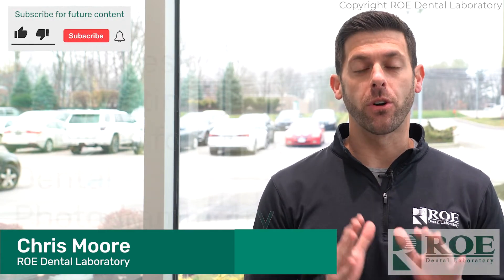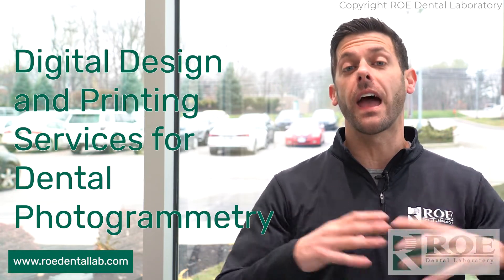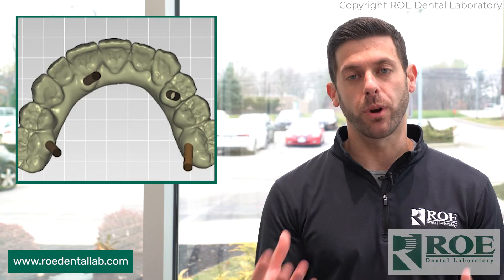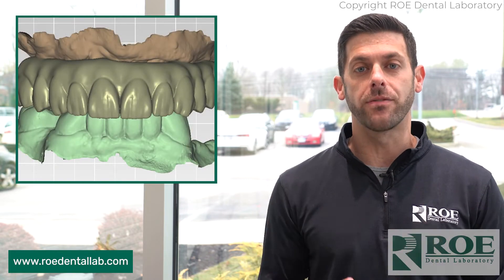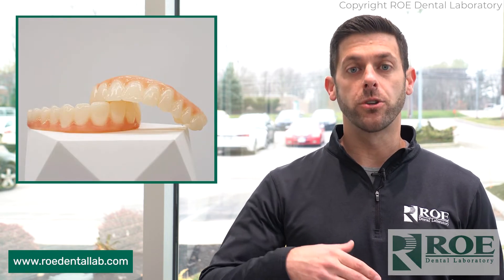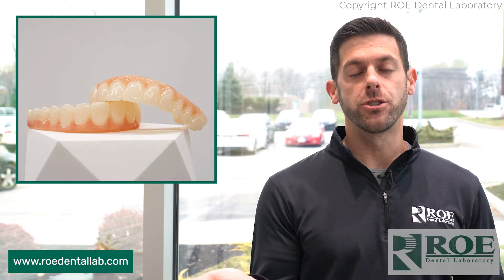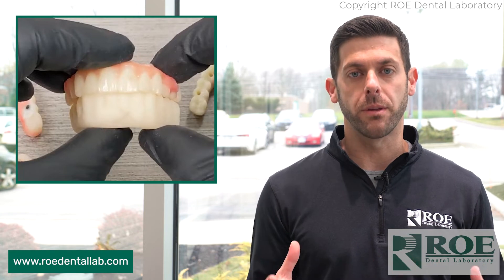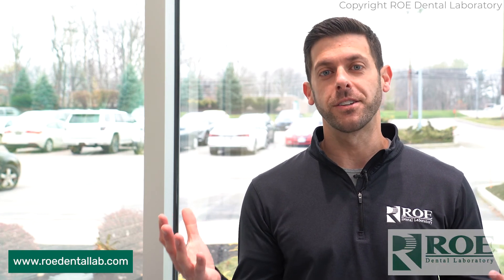The Dental Photogrammetry Digital Design and Printing Services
There is no easier method to ordering full-arch. ROE offers coping-free, model-free, articulation-free FP1-FP3 long-term temporaries and final full zirconia restorations using cutting-edge technology. As a full-service dental laboratory, ROE Dental Laboratory offers different options for digital design services, as well as printing services for photogrammetry cases. All that and more in this Info Bite.